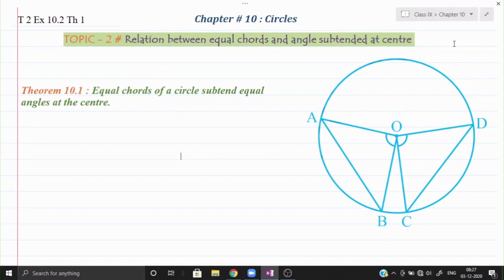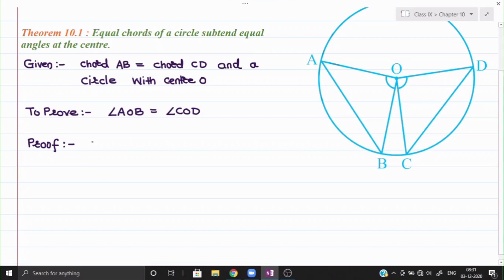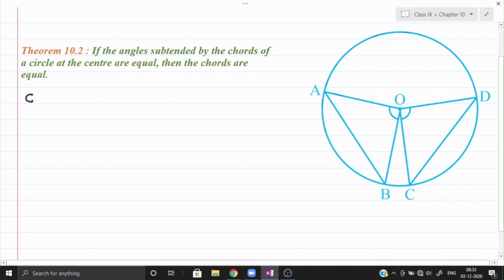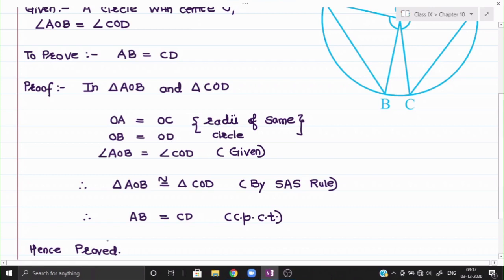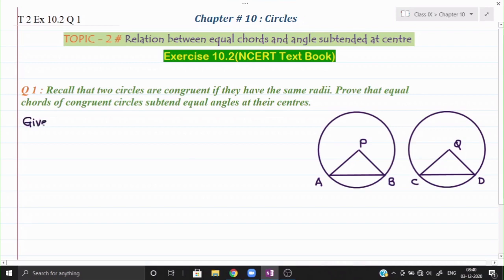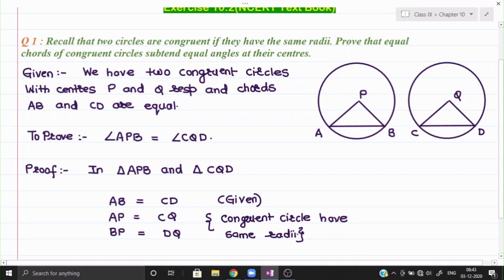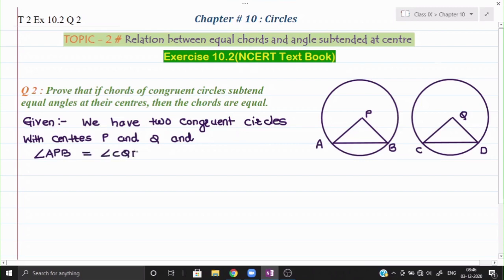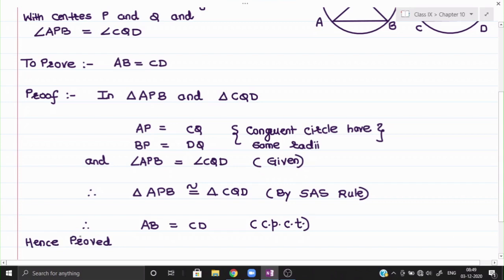Class 09 CBSE Mathematics Chapter 10 Quadrilaterals - Theorem 10.1, 10.2 and Ex 10.2 Q 1, 2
In this video, I have explained theorem based upon relation between equal chords and angles subtended by them at centre.

Happy Learning.